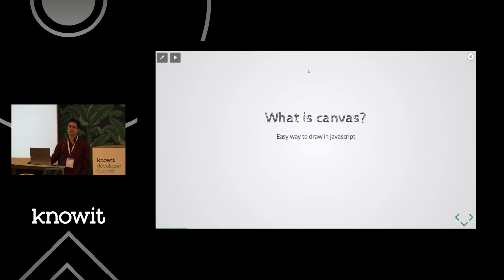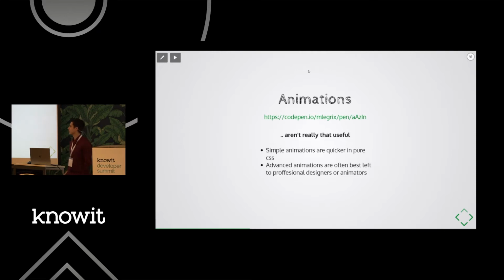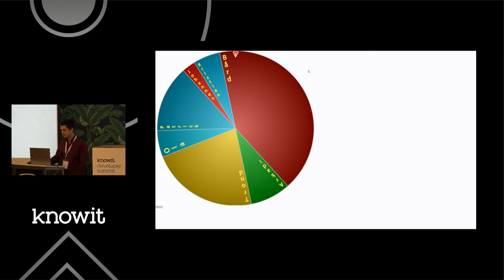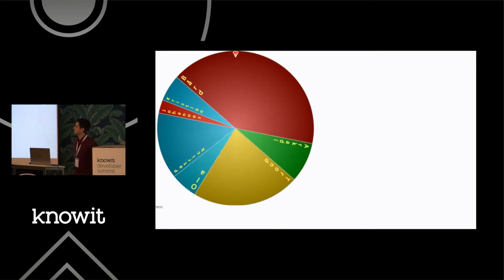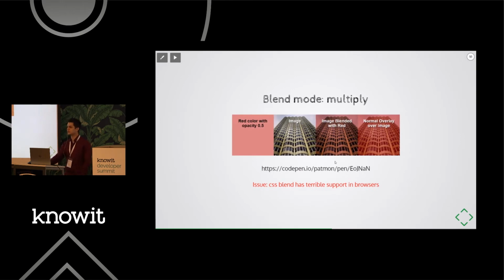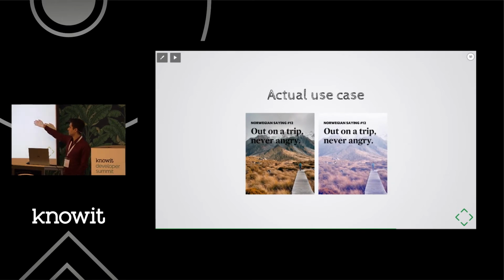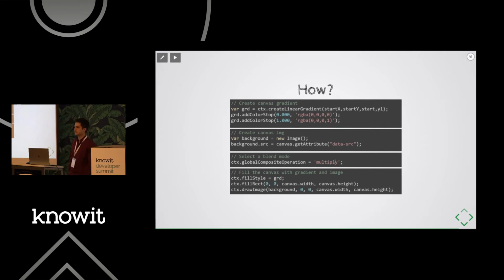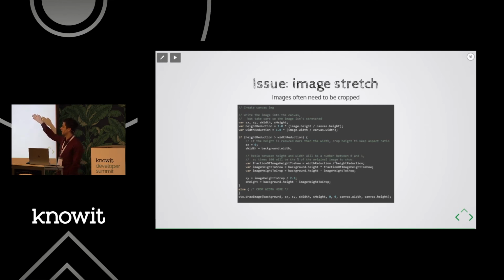KDS2018 - Patrick Monslaup - Practical Canvas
Why you should start using Canvas in your projects today.